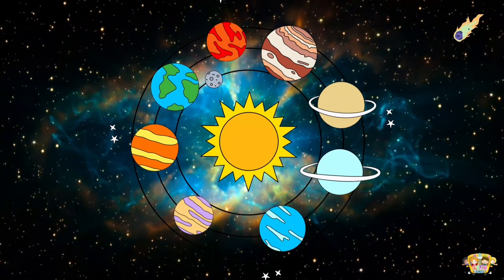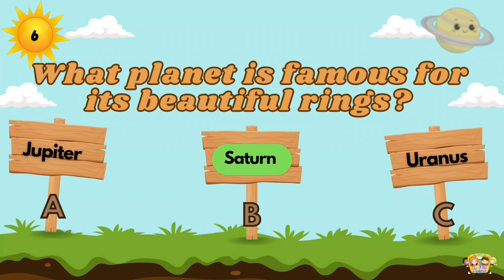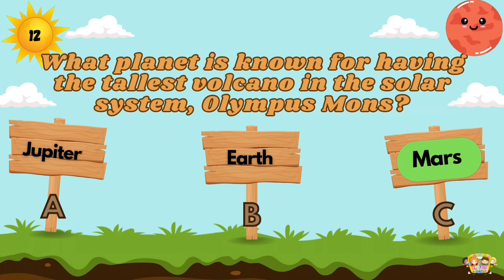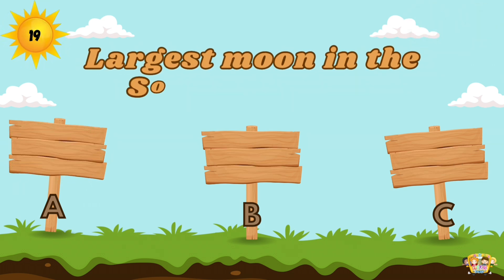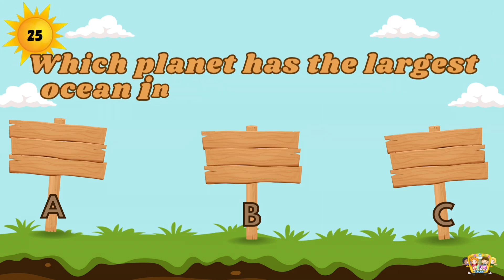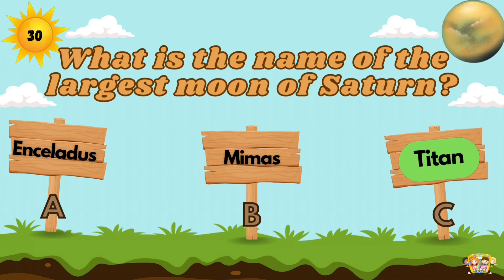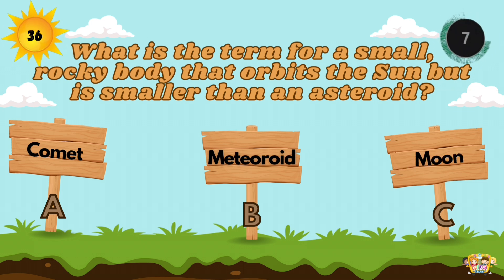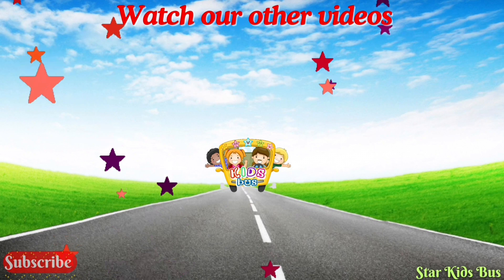Can You Beat This Solar System Quiz? 🌌 40 Space Questions for All Ages! Star Kids Bus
Are you ready to challenge your knowledge of the solar system? 🌍✨ In this fun and interactive quiz, you'll answer 40 exciting questions about planets, moons, dwarf planets, comets, and asteroids. 🚀 With 8 seconds to answer each question, see how many you get right! This quiz is perfect for space lovers of all ages—kids and adults alike. Enjoy learning more about our amazing universe while testing your brainpower! 🌌

Topics covered:
Planets and their features
Dwarf planets and moons
Asteroids and comets
Solar system trivia